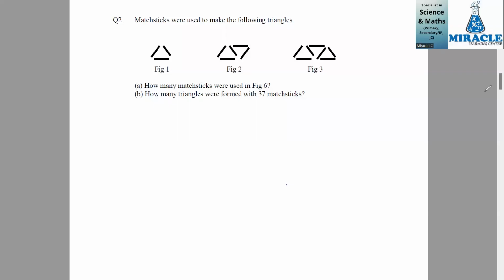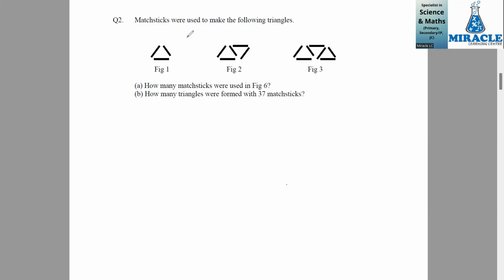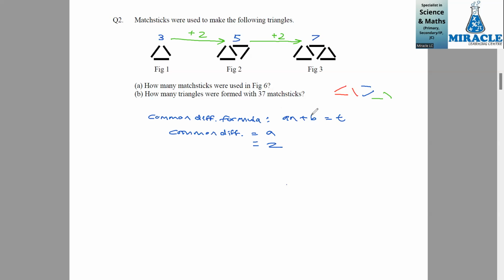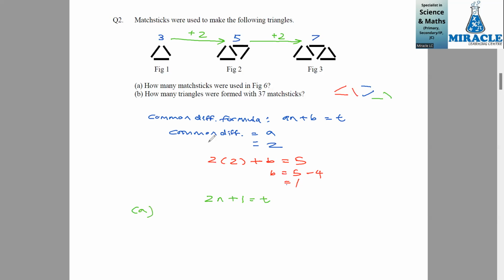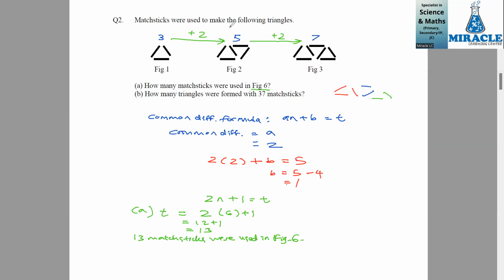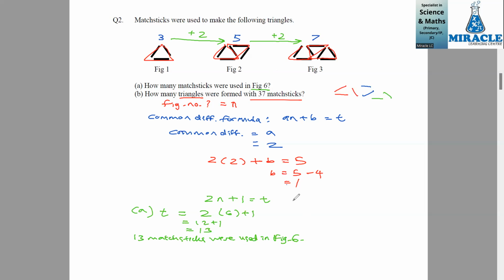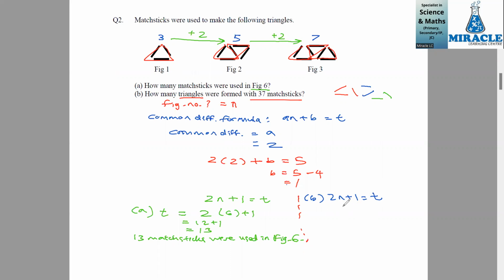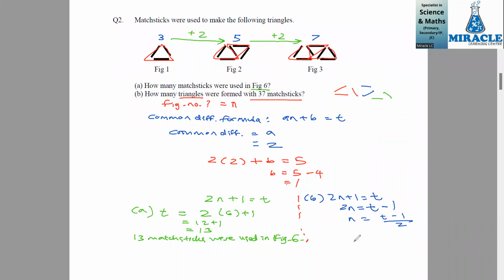Primary 5 Maths Number Patterns | Matchsticks & Triangles Problem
Number pattern questions made simple! 🔺📐
In this Primary 5 Maths lesson, our teacher explains how to solve a matchsticks and triangles number pattern problem step by step using clear logic and exam-friendly strategies.

📝 Question covered in this video:

Matchsticks were used to form a growing pattern of triangles.
a) Find how many matchsticks were used in Figure 6?
b) Find how many triangles can be formed using 37 matchsticks?

✨ What students will learn:

1.How to identify number patterns in visual questions
2.Finding the rule behind growing shapes
3.Solving both forward and reverse pattern questions
4.Key exam tips for Primary 5 number pattern problems

This video is perfect for Primary 5 students, parents, and anyone revising visual and pattern-based questions commonly tested in school assessments and exams.